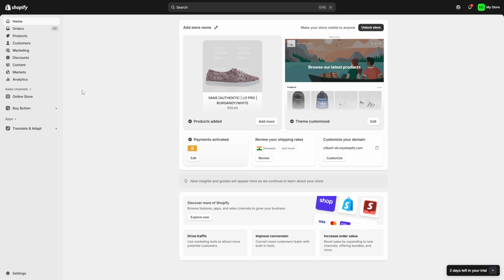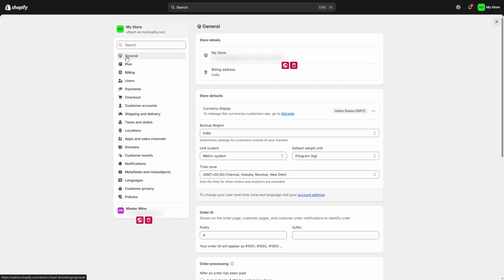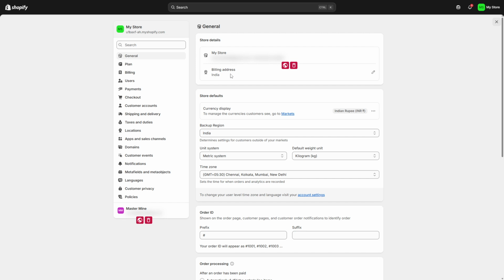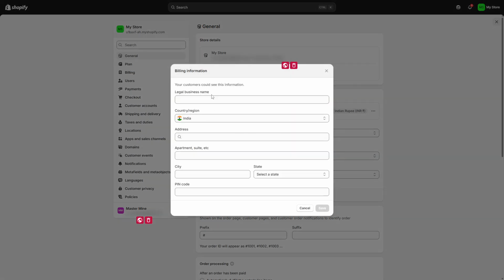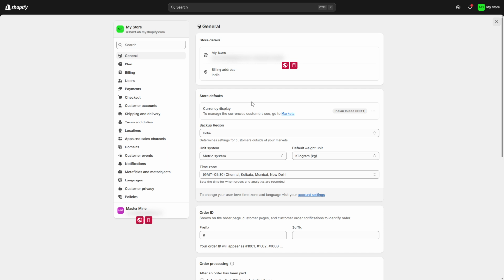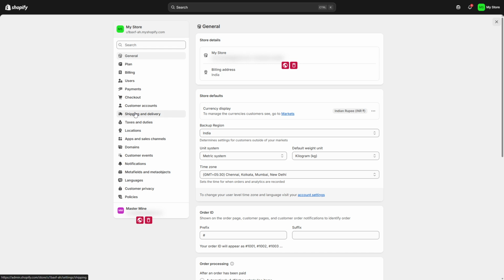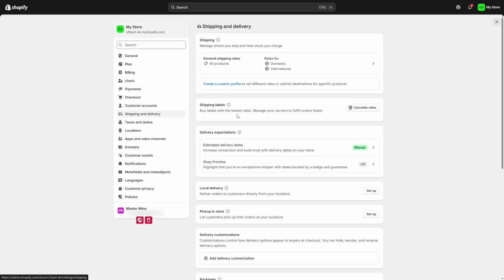How to Change Store Address in Shopify (Full 2026 Guide)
How to Change Store Address in Shopify (Full 2025 Guide)